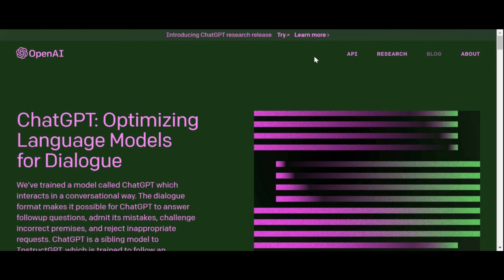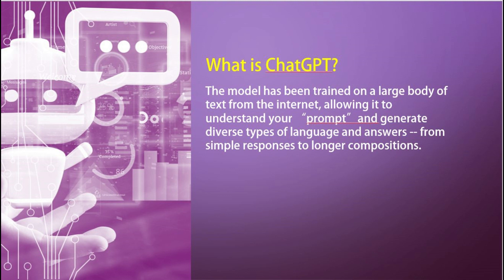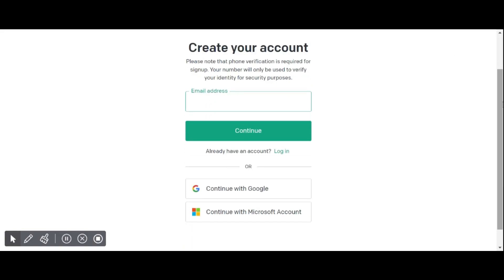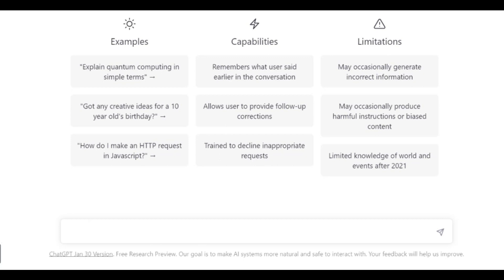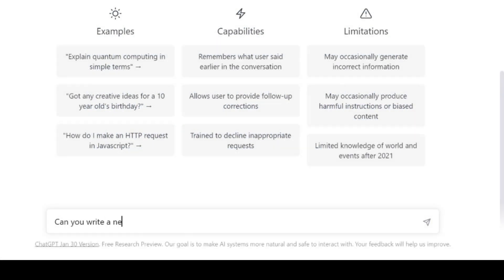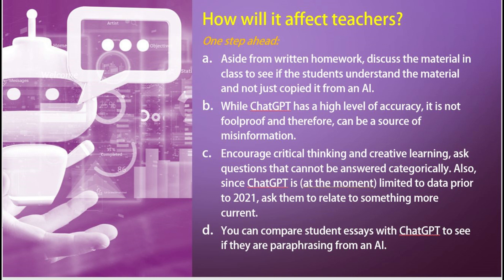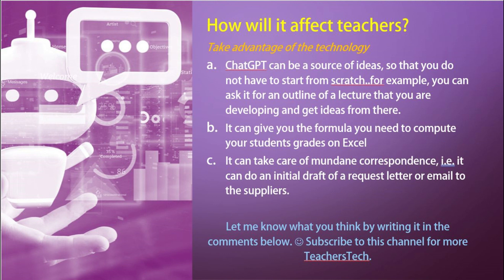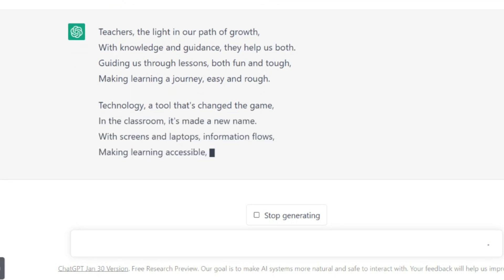Unlocking ChatGPT: Tips and tricks for Media Literacy Teachers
medialiteracy chatgpt In this video, we will talk about ChatGPT, an AI program that is taking the internet by storm. Why do you need to know this? Because your students may already be using it to do their homework, so don’t be left behind. In this video, we will discuss
• What steps should teachers take?

Pakikipagugnayan sa ChatGPT: Mga tips para sa mga guro